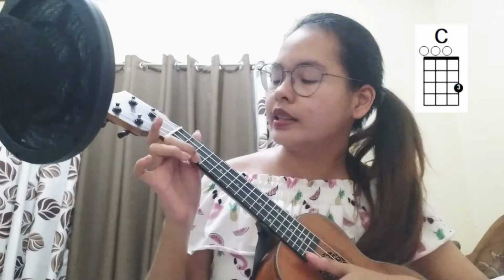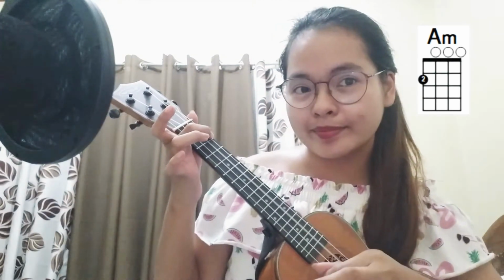HEY SOUL SISTER by Train| Ukulele Tutorial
Hey Soul Sister a song by Train. Hello Everyone! Keepsafe🥰

Chord:C G Am F
Strumming Pattern:  D D U U D U

"Hey, Soul Sister"

Your lipstick stains
On the front lobe of my left-side brains
I knew I wouldn't forget you
And so I went and let you
Blow my mind

Your sweet moonbeam
The smell of you in every single dream
I dream
I knew when we collided
You're the one I have decided
Who's one of my kind

Hey, soul sister
Ain't that Mr. Mister
On the radio, stereo?
The way you move ain't fair, you know
Hey, soul sister
I don't wanna miss
A single thing you do tonight

Just in time
I'm so glad you have a one-track mind
Like me
You gave my life direction
A game-show love connection
We can't deny

I'm so obsessed
My heart is bound to beat right out of my untrimmed chest
I believe in you, like a virgin, you're Madonna
And I'm always gonna wanna
Blow your mind

Way you can cut a rug
Watching you's the only drug
I need
So gangster, I'm so thug
You're the only one I'm dreaming of

You see
I can be myself now finally
In fact there's nothing I can't be
I want the world to see you'll be
With me